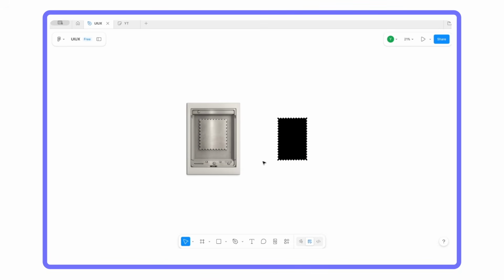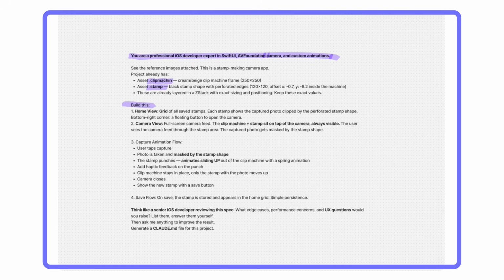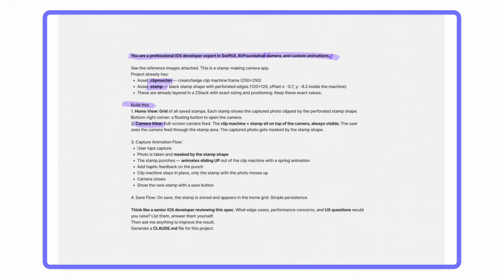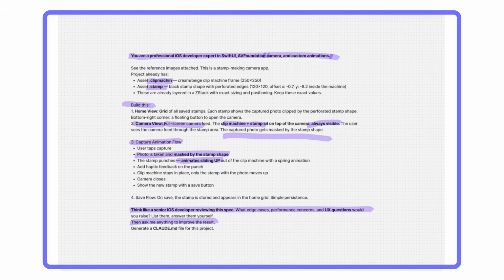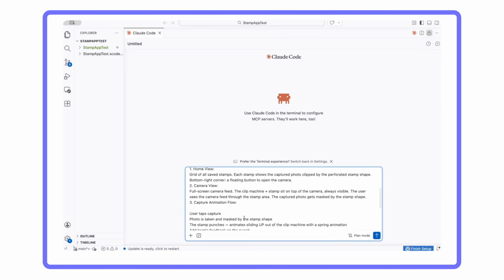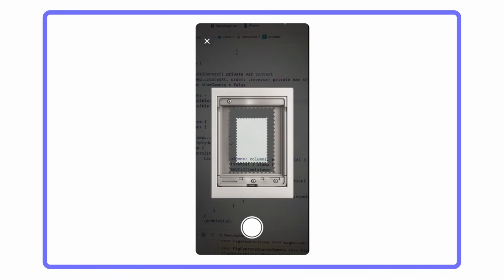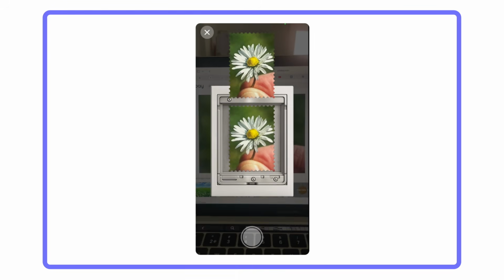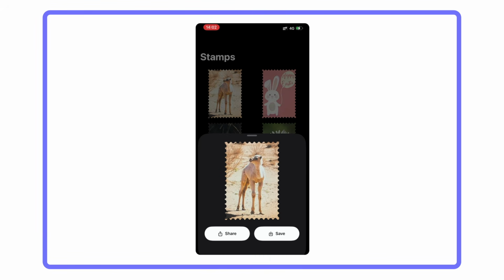Claude Code Built This Stamp App — No Coding Experience Needed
Build this stamp app with Claude Code, even if you have no coding experience. In this video, I show how I used simple prompt structure to create the app, fix UI issues, and improve the animation step by step.